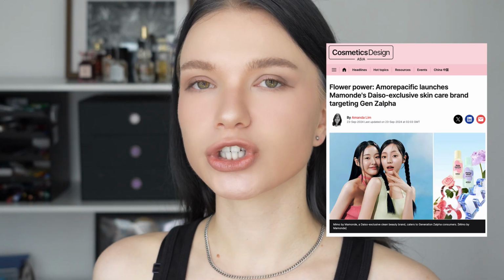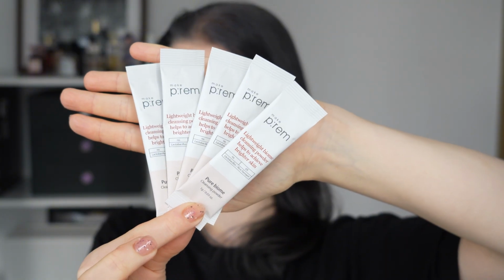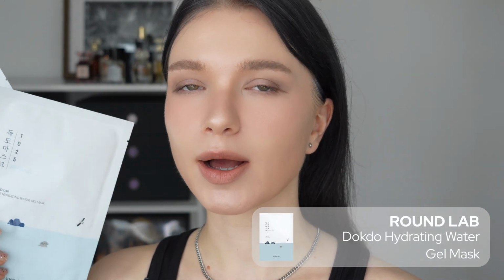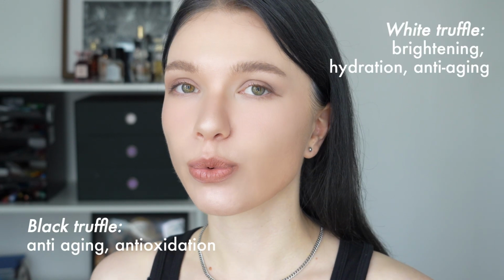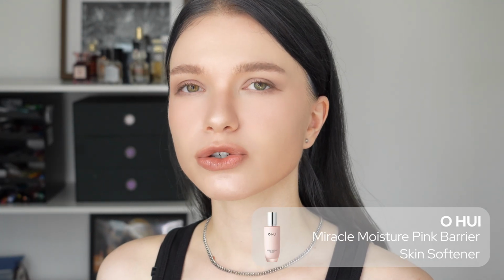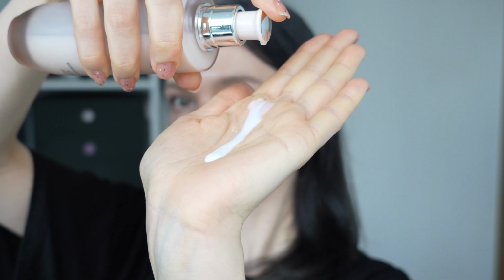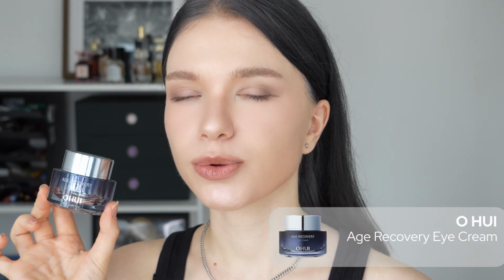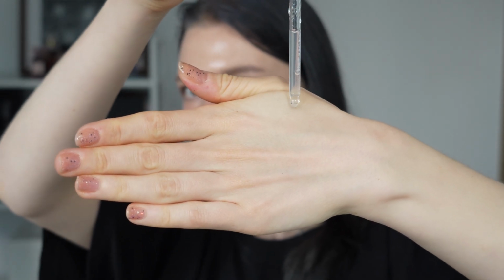Beauty updates EP 10 | Round Lab, make p:rem, VT, O Hui, Aestura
YesStyle: DASHAMOON1
OliveYoung: DASHAMOON1

01:37 mimo by Mamonde - Peony Tinol Trouble Cleansing Foam

3:24 make p:rem - Pure Biome Deep Cleansing Powder

6:47 Round Lab - Dokdo Hydrating Water Gel Mask

9:01 VT - Black Truffle Reedle Shot 100

11:42 O Hui - Miracle Moisture Pink Barrier Emulsion

18:58 O Hui - Age Recovery Eye Cream

22:13 Aestura - Atobarrier365 Hydro Cera-HA Ampoule

Other tags: sensitive skin, enzyme powder, enzyme cleansing, skin booster, microneedling, reedle shot, kbeauty, korean skincare, korean makeup, skincare tips, oily skin, troubled skin, o hui,round lab, sheet mask, hydrating ampoule, eye cream, foam cleanser, daiso skincare, daiso makeup, affordable skincare